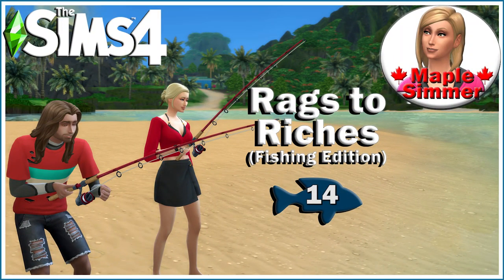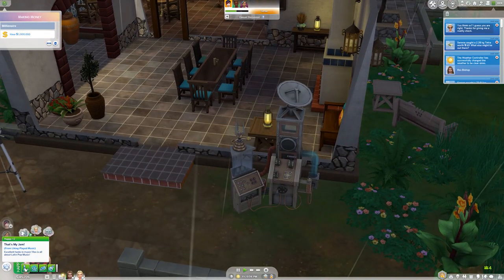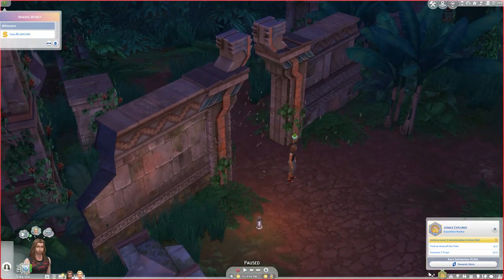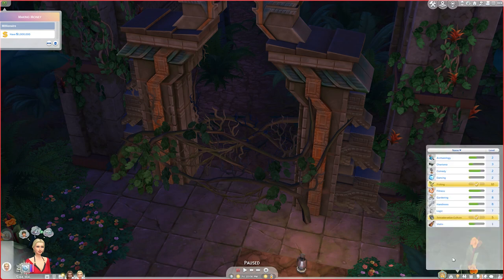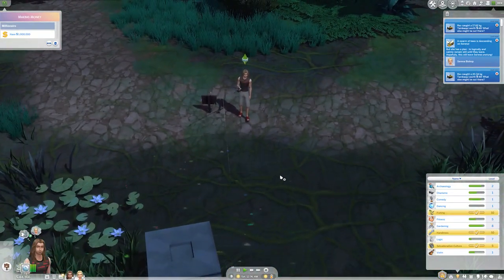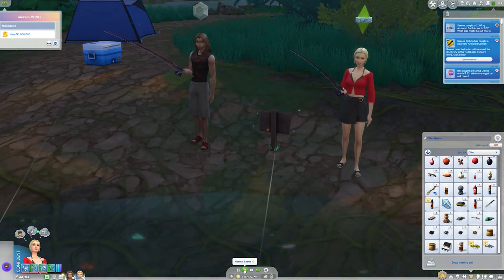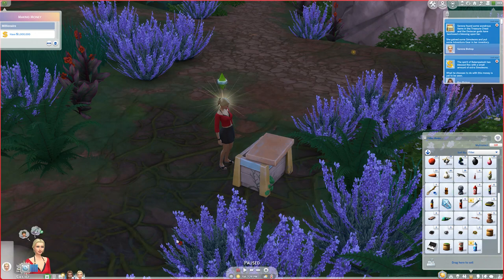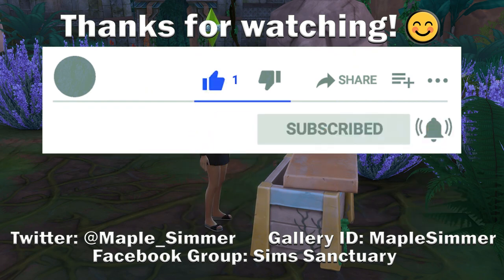Off the Path! Pt 14: Rags to Riches: Fishing Edition (Sims 4)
Rex & Serena explore the jungle, will they find any fishing spots open so they can catch the last fish and any treasure? 😊

I do Let's Plays focusing on challenges and new content; News Videos, Tutorials and the occasional Speed Builds. I've been playing since Sims first launched in 2000 and enjoy sharing tips and strategies I've discovered about the game in my videos; that said there are tons of tips/strategies, so if you have some you enjoy using please share them so we can all learn some more! 😊

The base game is now free to new users as of Oct 18, 2022 however, here is the link to the EA store for Sims 4 DLC